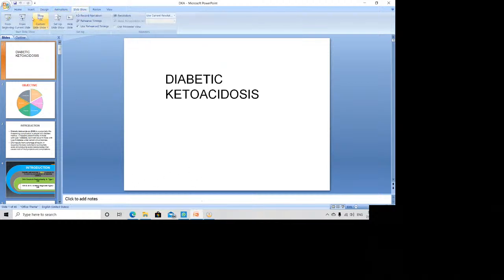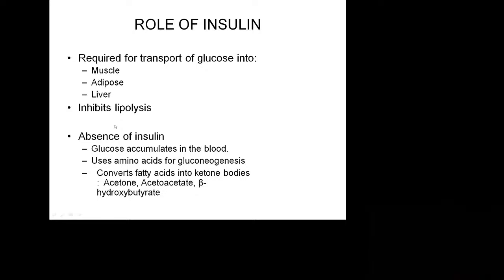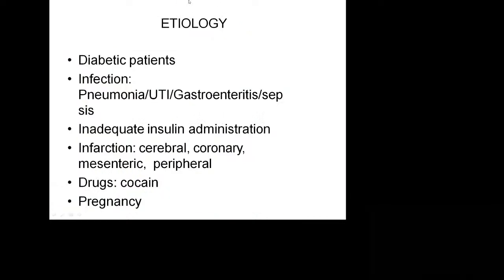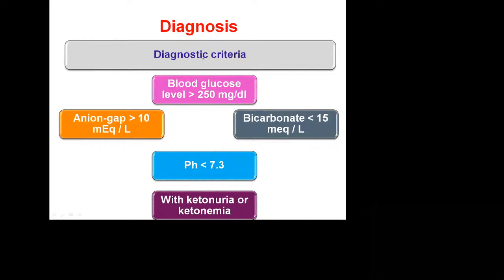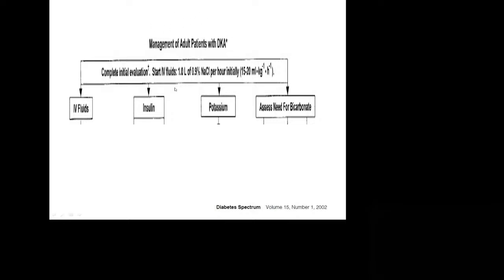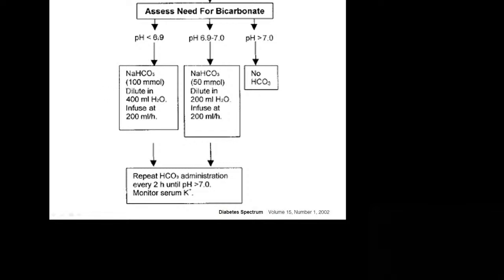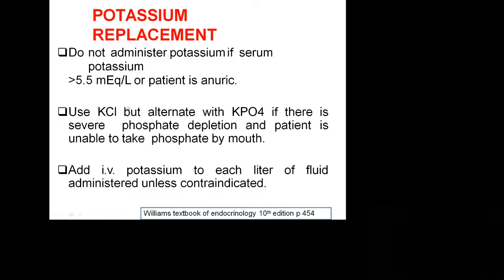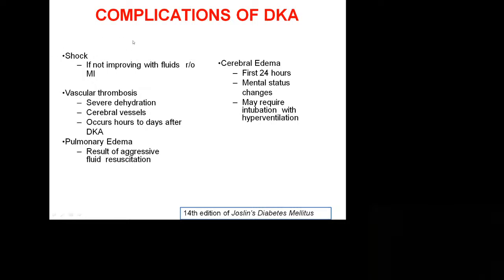Diabetic Ketoacidosis Lecture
Lecture Of Diabetic Ketoacidosis